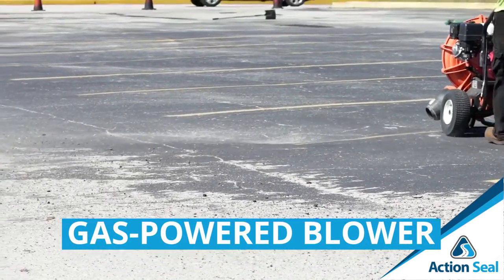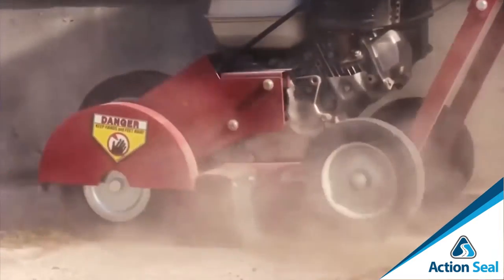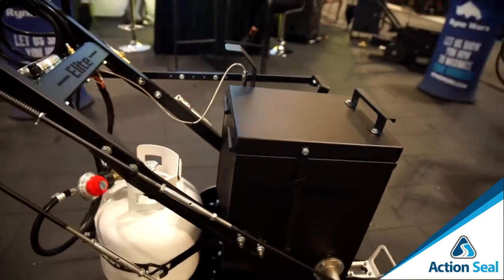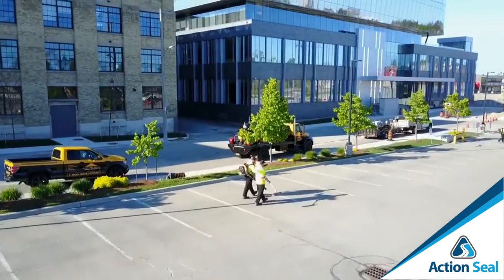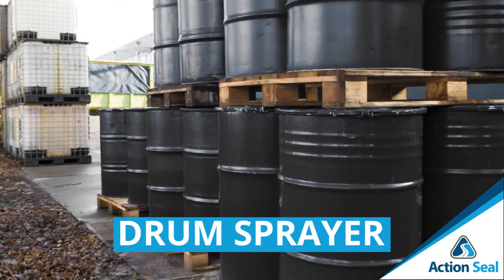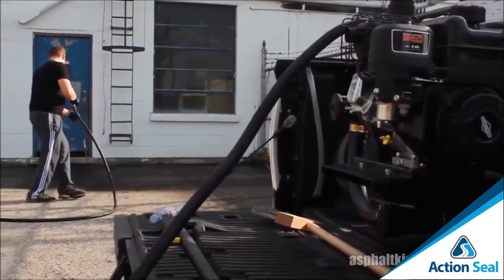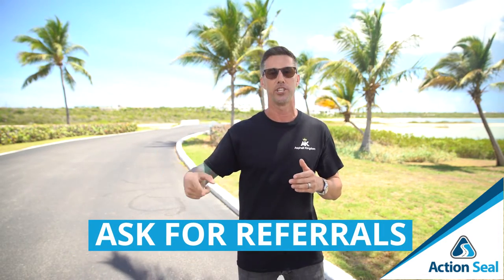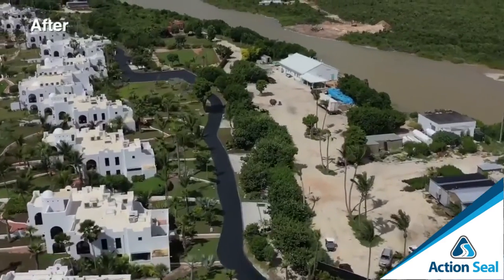EQUIPMENT TO START AN ASPHALT REPAIR BUSINESS | CRACK REPAIR EQUIPMENT & SEALCOATING EQUIPMENT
Do you need equipment to start an asphalt repair business? If you want to do asphalt repairs and sealcoating fast, you'll need commercial-quality equipment and supplies. There are a few categories of asphalt maintenance equipment that you should look into. Crack repair equipment and asphalt repair equipment lets you repair cracks and potholes so water won't get into the foundation. Sealcoating equipment helps you protect the pavement surface against the elements like UV rays, water, salt, and oil/gas.

🙌 WELCOME TO ACTION SEAL 🙌
🇨🇦 Canada’s #1 Pavement Shop 🇨🇦
Canada’s Pavement Maintenance Specialists